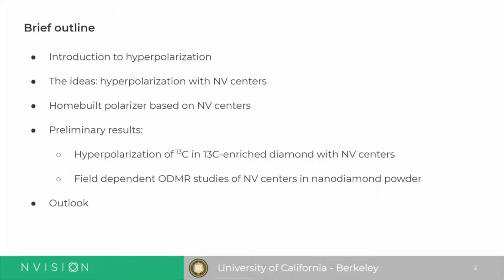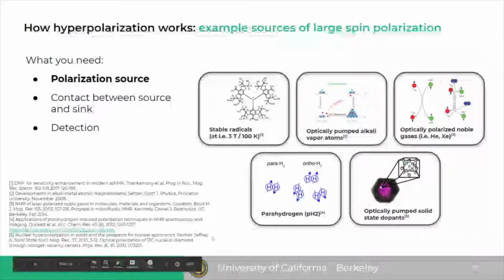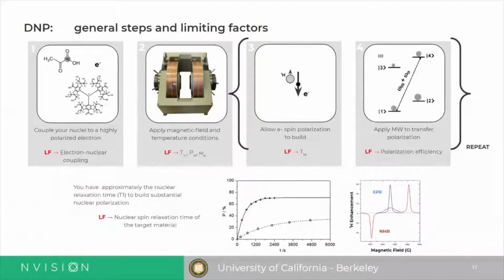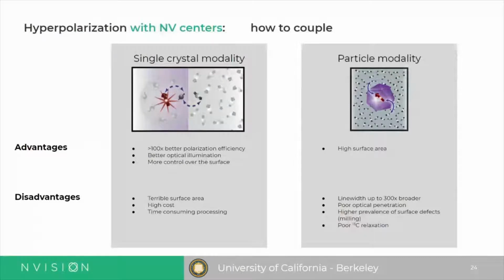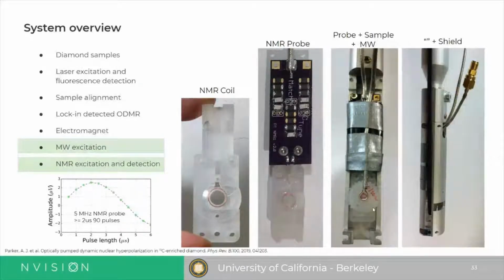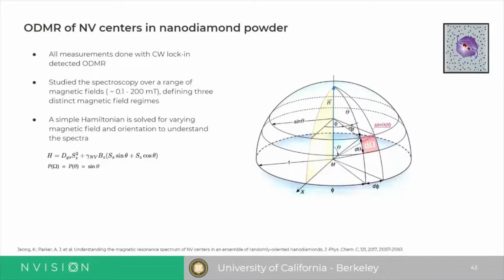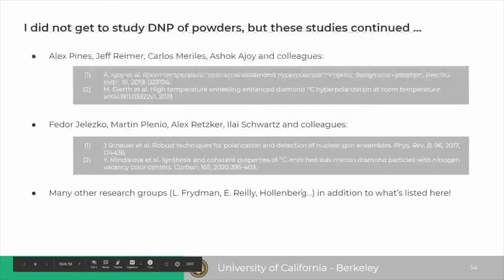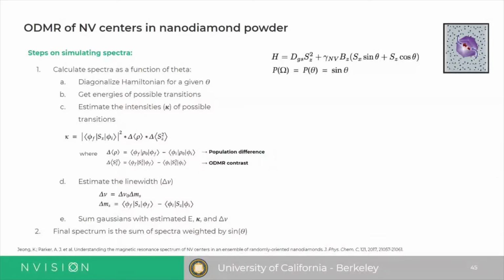QuSCo on Air: Hyperpolarization with NV centers in diamond for magnetic resonance applications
Dr Anna Parker (NVISION) came to our online webinar series to talk about "Hyperpolarization with NV centers in diamond "

Abstract:
Hyperpolarization techniques exploit unique spin systems to increase the sensitivity of magnetic resonance applications, including MRI and NMR spectroscopy. These techniques generally involve coupling a highly polarized spin state, with high electron or nuclear spin alignment, to a nuclear spin ensemble of interest for up to orders of magnitude increase in sensitivity. There are many forms of hyperpolarization technologies, each with their own set of advantages and disadvantages. This talk focuses on my dissertation work, which aimed to implement a polarizer using nitrogen vacancy (NV-) centers in diamond with a hyperpolarization technique called dynamic nuclear polarization (DNP). This technique transfers polarization from a source to a target nuclear spin ensemble by driving weakly-allowed, multi-spin transitions with microwaves. NV- centers in diamond were chosen as a polarization source for their optically-polarizable electron spin state and the favorable properties of diamond. A first iteration of a prototype for a DNP polarizer based off the NV center is presented as well as results showing first steps of hyperpolarizing ensembles of 13C in diamond with varying levels of 13C enrichment. A simple four spin model, including the NV- and its three nearest-neighbor 13C, is used to get a basic understanding of the DNP and ODMR behavior of these NV ensembles. Lastly, ODMR of NV- centers in nanodiamond powder, studied at magnetic fields below and above the NV ground state level anticrossing, is presented and discussed